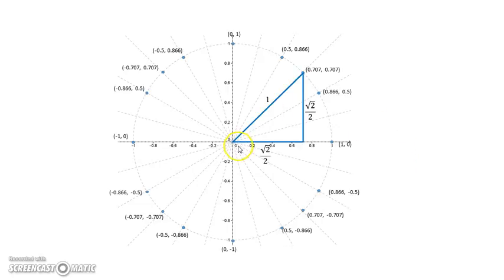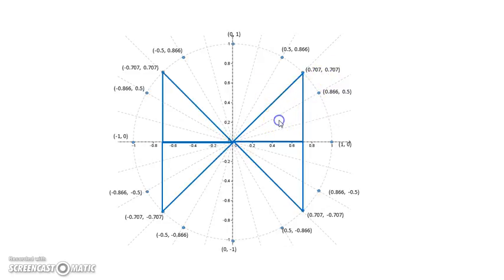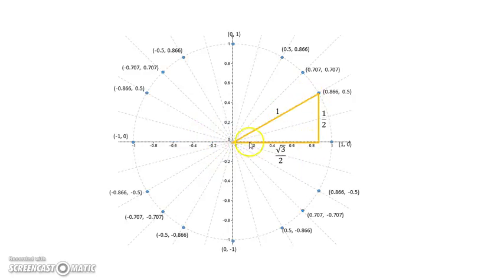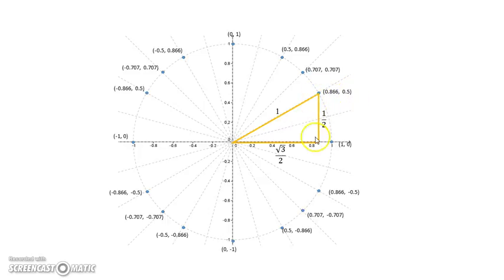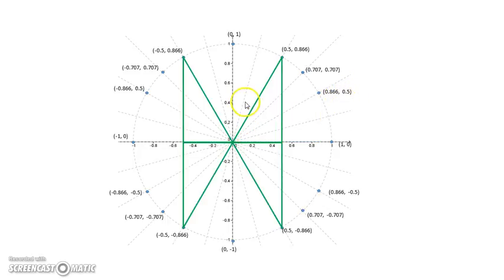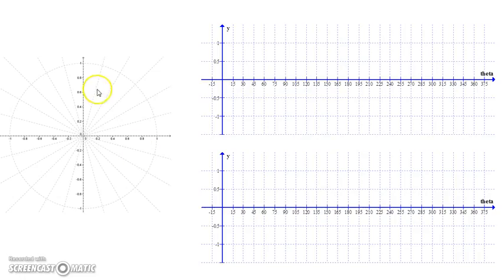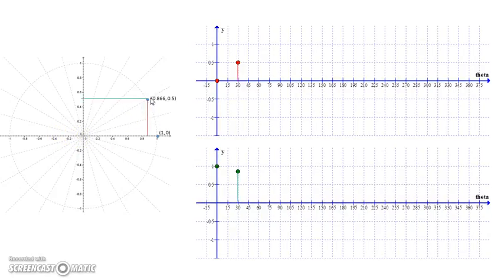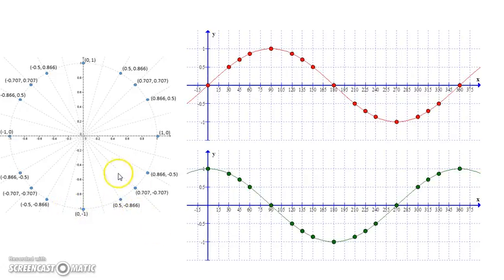Unit circle & sine graph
This video tries to show the connection between the sine and cosine graphs and the unit circle.